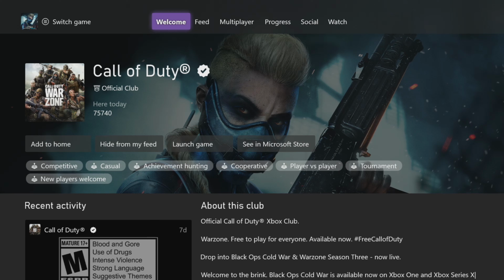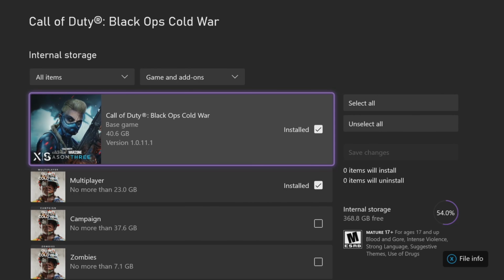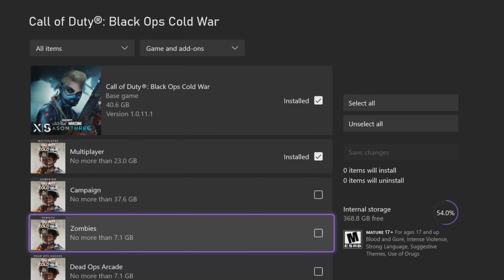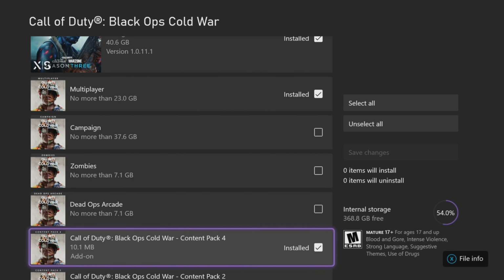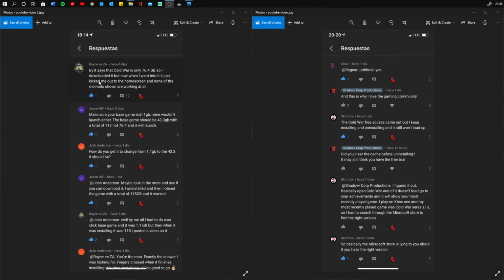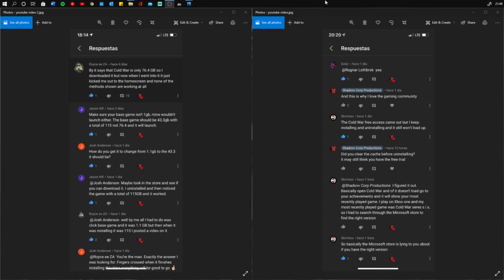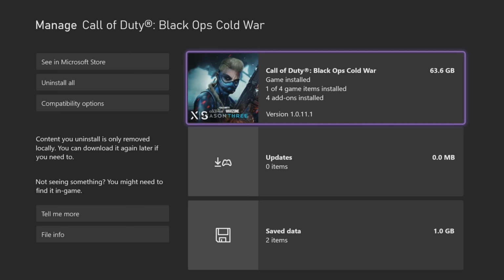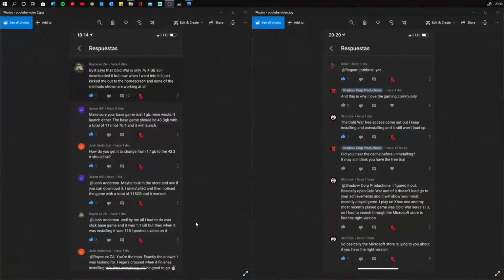How to fix the 1.1GB Cold War crash bug on Xbox (ONLY UNINSTALL/CHECK THE BASE GAME)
A Shadovv™ Corp Production:

1. Tick the base version of the game to uninstall
2. Click save changes
3. Soft reboot your Xbox
4. Go to the Xbox store and redownload the game
5. (Possible step) Try downloading game off Xbox app/Pc

A new possible method to fix the cold war launch bug
I take no credit for any of the methods

In conjunction with Calabaza Gang Studio™and Musty Bean Entertainment™
Can't get enough of Shadovv? Like Midnight drives to the bakery? Ever ate spaghetti with a spoon because you didn't want to make the waiter(s) job more difficult?